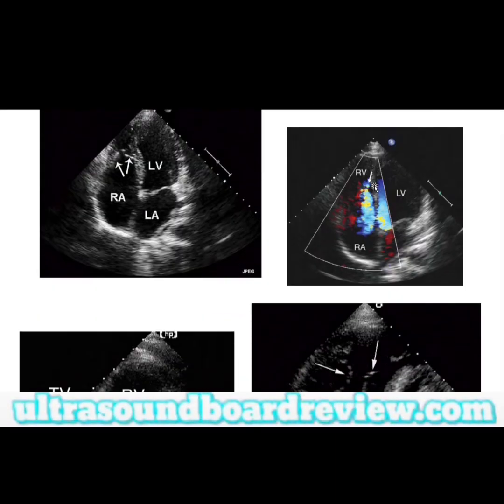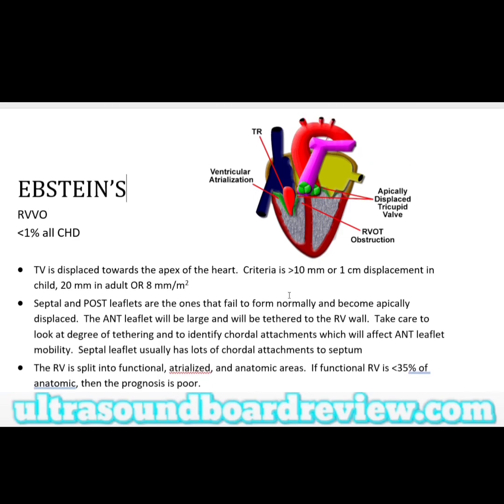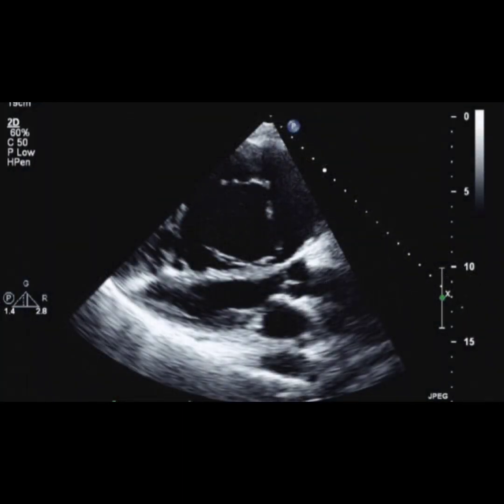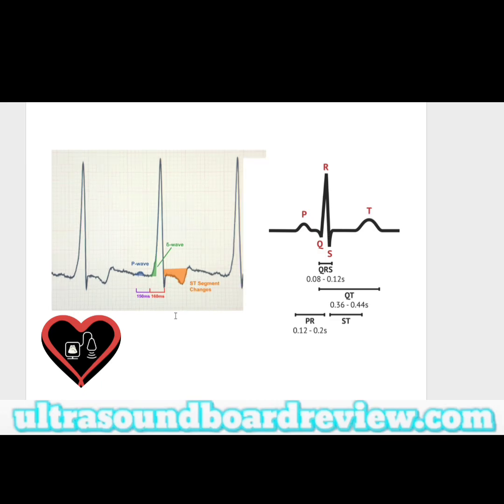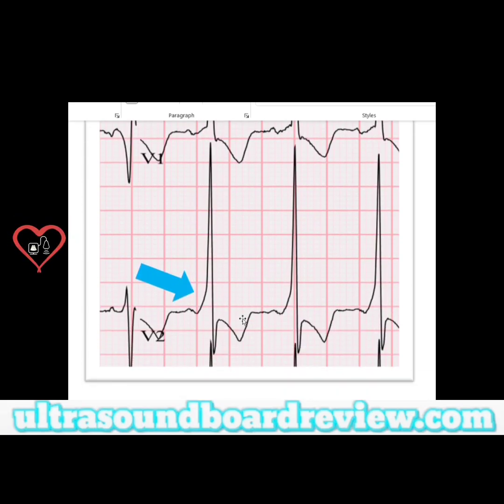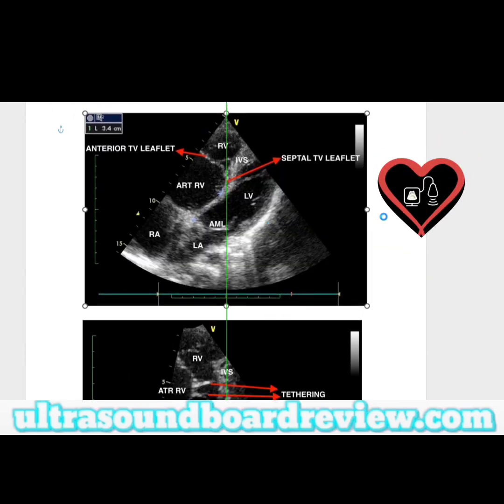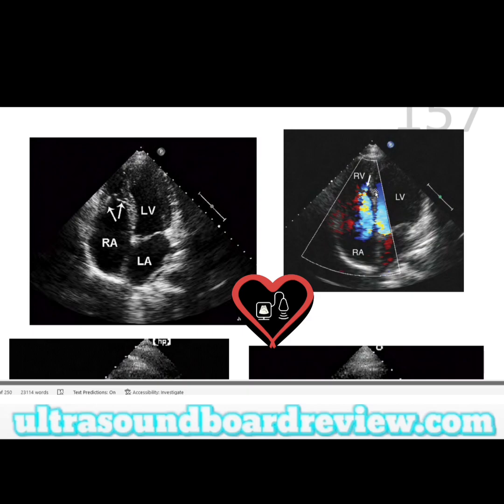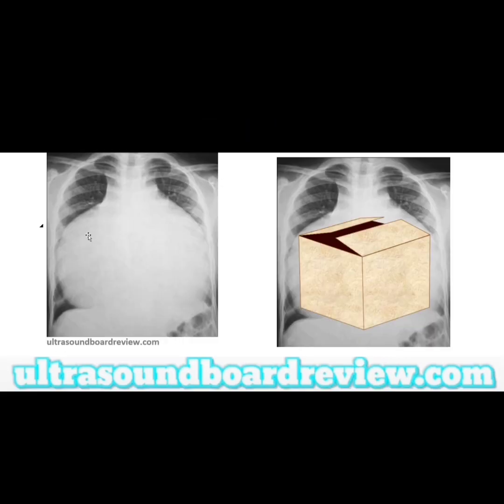Understanding Ebstein's Anomaly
Watch this video to quickly learn some information frequently asked on not just the pediatric echo boards but also the adult echocardiography boards!